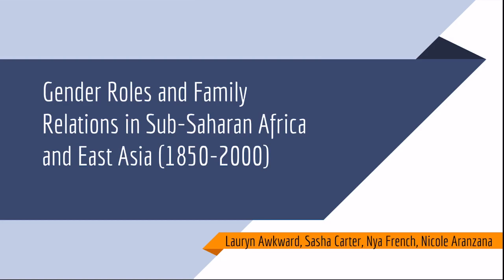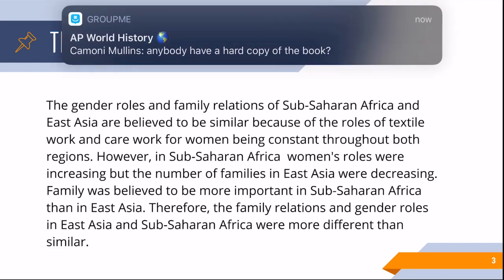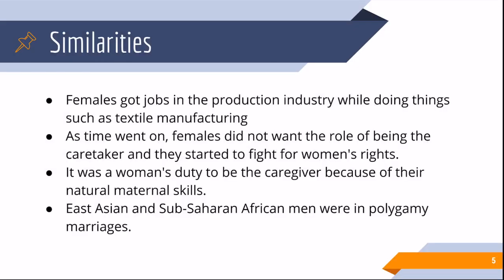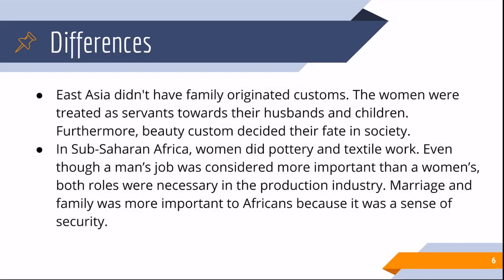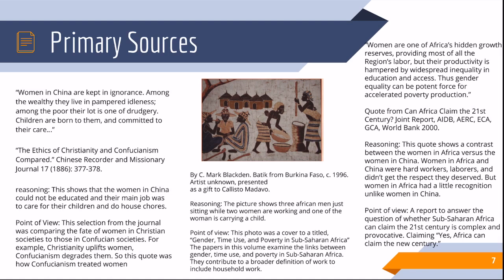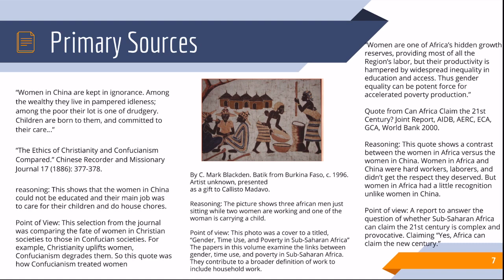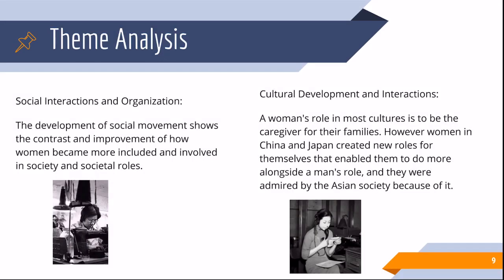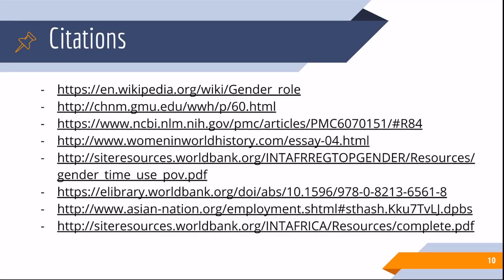Gender and Family Compared: East Asia & Sub-Saharan Africa 1850-2000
Analyze similarities and differences in gender roles and family relations during the period circa 1850 to 2000 in TWO of the following areas. East Asia, Sub-Saharan Africa, Western Europe